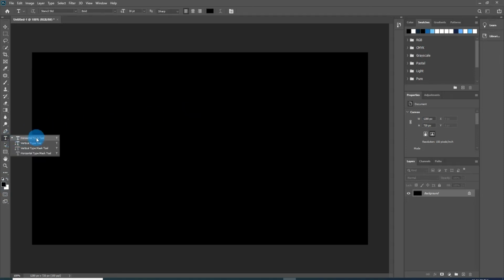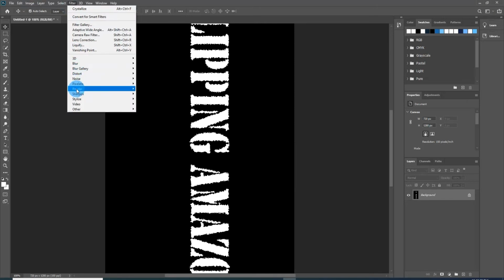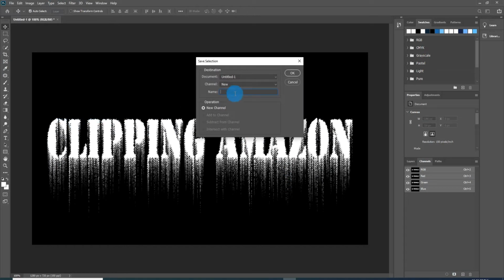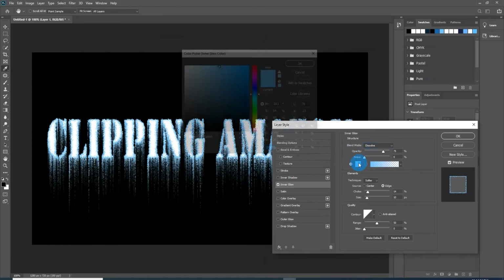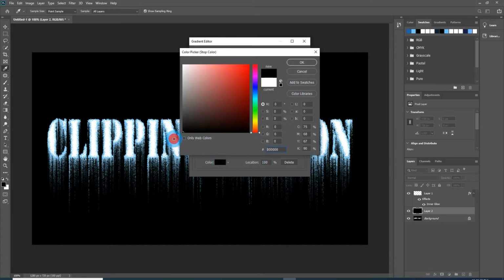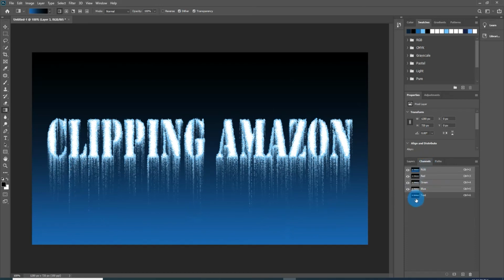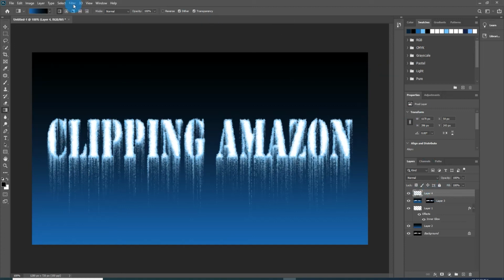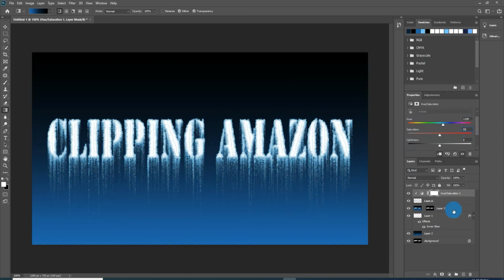Frozen Text Effect: How To Create Icy Frozen Text Effect From Scratch In Photoshop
Icy Frozen Text From Scratch - how to create icy frozen text effect from scratch in photoshop.
This tutorial teaches you how to create icy frozen text in adobe photoshop. In this photoshop tutorial  i’m going to show you how to create icy or frozen text or ice text effect in adobe photoshop cc 2022. Today's adobe photoshop tutorial is about how to create a realistic icy font or frozen text letters with snow fall effect.
how to create ice or frozen text effect in photoshop (adobe photoshop cc 2022 tutorial).

Clipping Amazon Photo Editing Company is very good at photo editing. Our professional editors can edit any kind of dull photo to turn it beautiful. Generally, they use some processes to edit product photos- color correction, background removal, etc. Our company also provides 17 others photo editing services- Background Removal Service, Photo Restoration, Magazine Design, Neck Joint, Masking service, Model retouch, Color correction, shadow Creation Service, Reflection service, And many more. If you any kind of photo editing service Visit our

You also can follow us in-